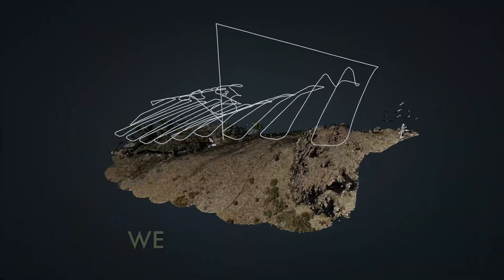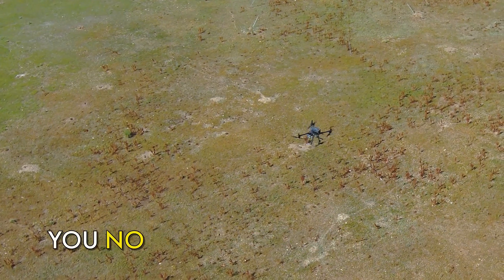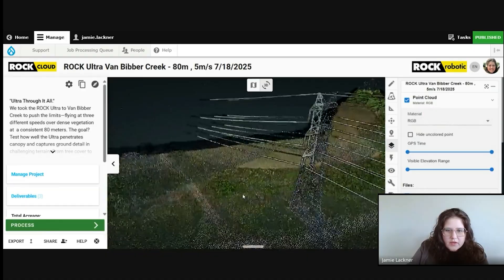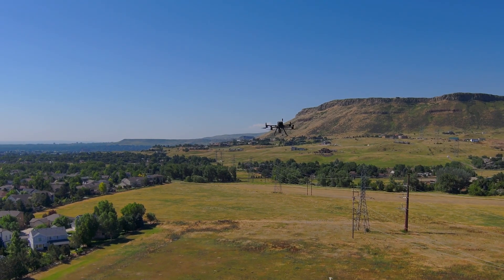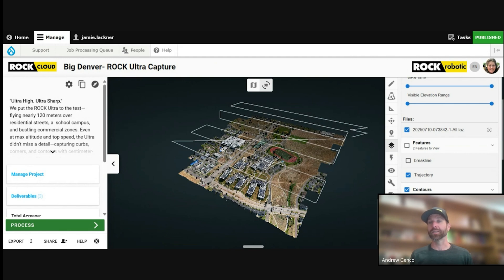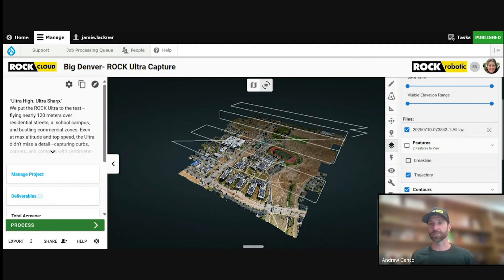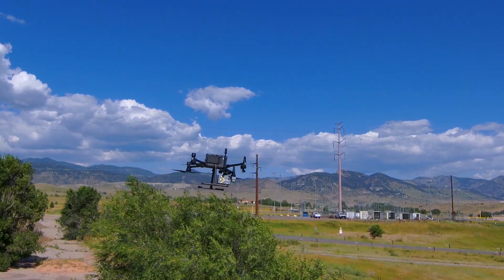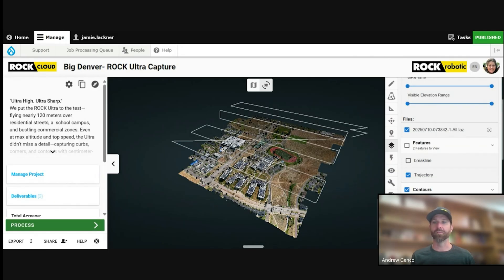Introducing the ROCK Ultra LiDAR — Survey-Grade Accuracy from 120 Meters Up (Insane Data!)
What if you could capture survey-grade LiDAR data—without flying low and slow?

Meet the ROCK Ultra, our most advanced LiDAR system yet—designed for professionals who demand speed, precision, and complete coverage in every mission.

In this video, you’ll hear directly from the ROCK Customer Success team who tested the Ultra in real-world conditions—from mountainous terrain to tight creek beds. The results? Higher flights. Cleaner data. Faster turnaround. No compromises.

💡 What Makes the ROCK Ultra Different?

✅ Fly Higher: Capture crisp detail at altitudes up to 120m AGL, reducing flight passes and increasing safety.
✅ Fly Faster: Hit speeds of 12–15 m/s and still maintain dense, accurate returns.
✅ Exceptional Range: A powerful 250m detection range for maximum coverage.
✅ Ground Precision: 1.2M points per second and the ability to see curbs and fine features from 100+ feet.
✅ Camera Upgrade: Paired with a Sony a6100 RGB system (45mp), you’ll get stunning photogrammetry and colorized point clouds.
✅ Seamless Setup: Compatible with ROCK R3 mounting systems—no new parts, just plug and fly.
✅ Integrated Ecosystem: Process your data fast with ROCK Cloud for automated deliverables, change detection, classification, and more.

If you're mapping power lines, roads, corridors, or difficult terrain—this is the tool that helps you do more with less. Higher productivity. Better safety margins. Professional-grade results.